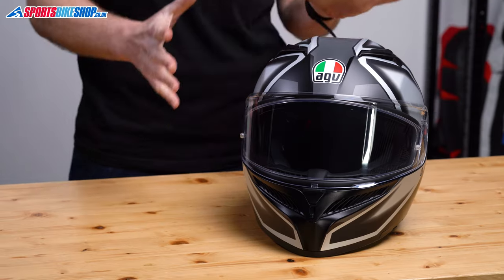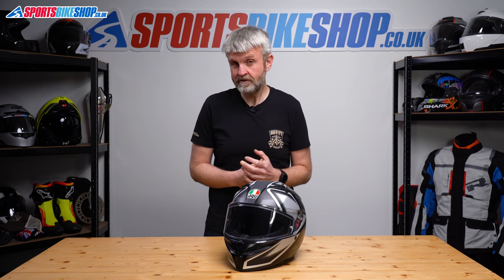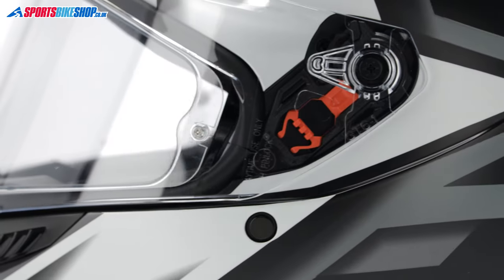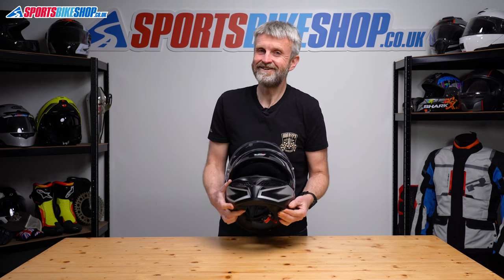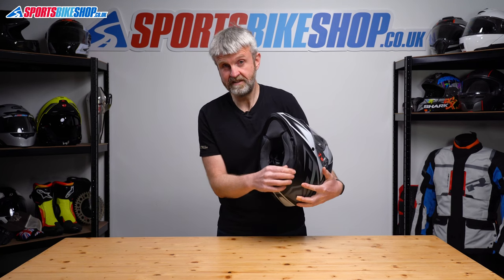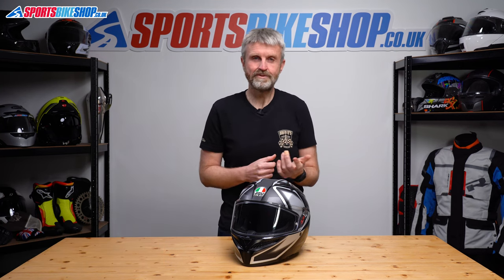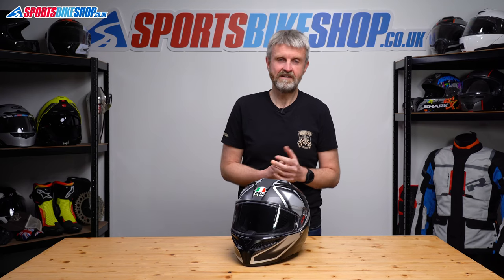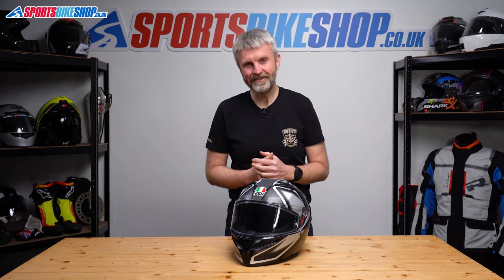AGV K3 motorcycle helmet review - Sportsbikeshop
AGV have brought back the K3, and this time it’s got a sun visor. Watch to find out everything you need to know (and, we’ll admit it, some things you could get away without knowing!)...